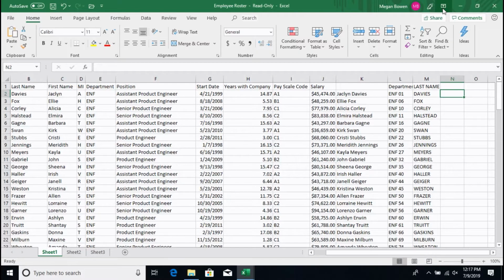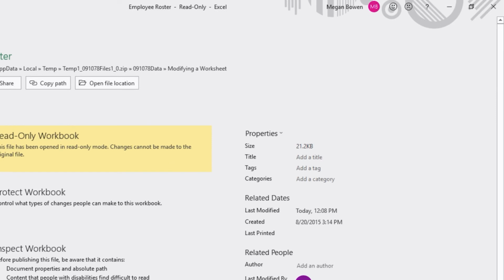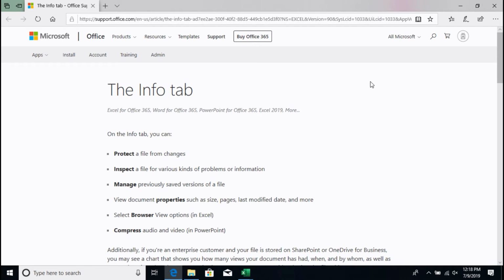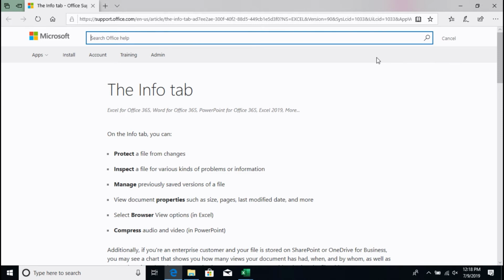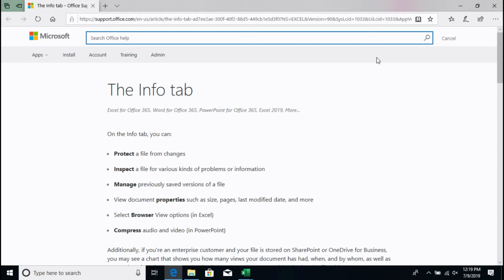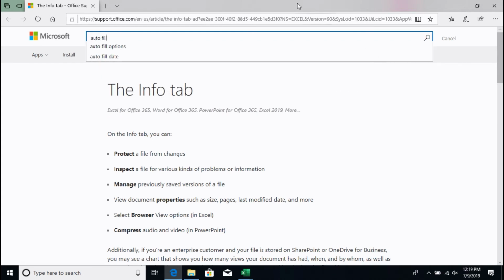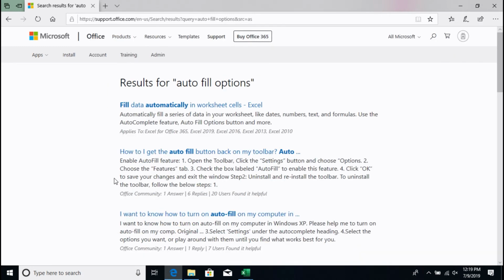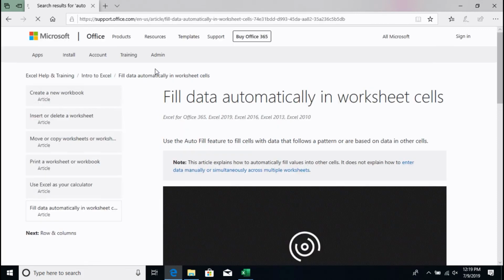Learning Excel 2019 - Beginner (TOSA) - Course Sample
When you master Excel 2019 or Excel 365, you have one of the most practical and valuable skillsets in modern business. A spreadsheet guru can work wonders—from organizing lists; to creating multi-layered, interactive reports; to answering critical business questions like ROI, budget allocations, expense tracking, and more.

This course is your first step towards becoming an expert at using Excel 2019. The material is aligned with the Level 1 Beginner TOSA Certification.